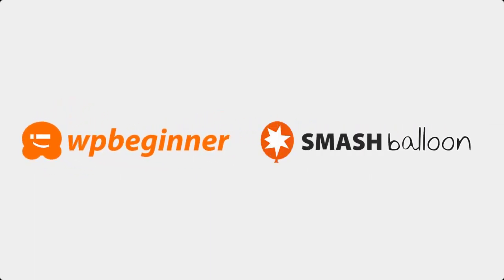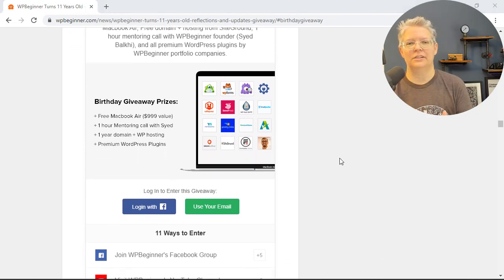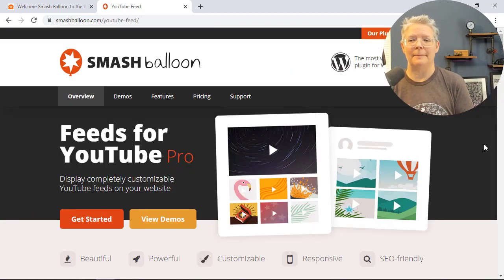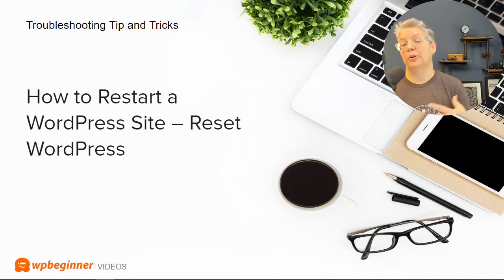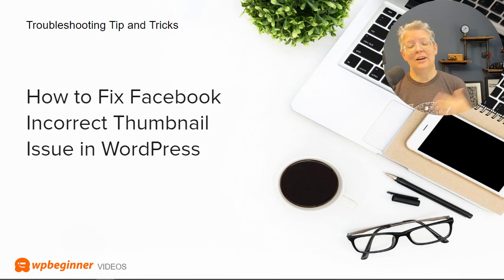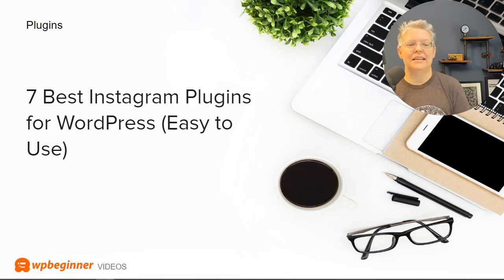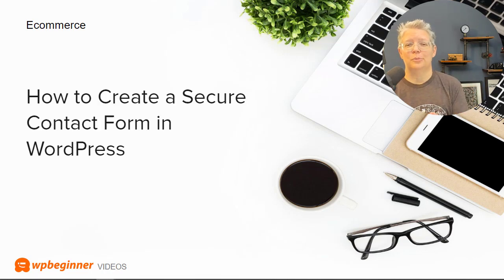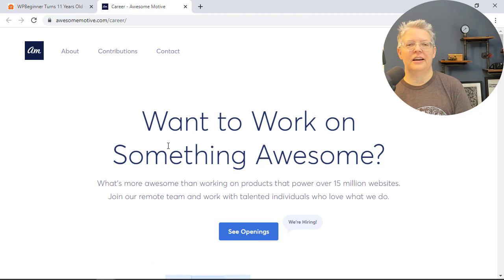WPBeginner Turns 11 Years Old + Giveaway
WPBeginner is turning 11 years old, come take a look at this video where we cover some of the articles that we've brought out over the last month and see our giveaway.

Welcome Smash Balloon to the WPBeginner Family of Products

How to Add a Horizontal Line Separator in WordPress (5 Methods)

How to Restart a WordPress Site – Reset WordPress (The Fast Way)

How to Add Facebook Open Graph Meta Data in WordPress Themes

How to Fix Facebook Incorrect Thumbnail Issue in WordPress

How to Put Images Side by Side in WordPress (Easily)

How to Send Email in WordPress using the Gmail SMTP Server

7 Best Instagram Plugins for WordPress (Easy to Use)

How to Set Up Delivery Time Slots in WooCommerce (Step by Step)

How to Create a Secure Contact Form in WordPress